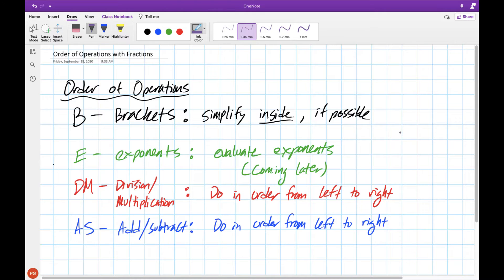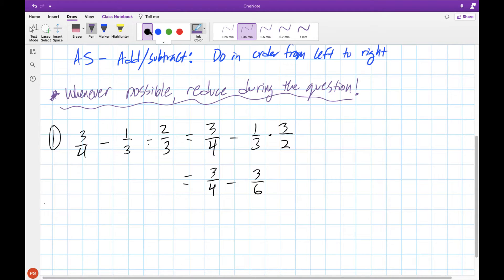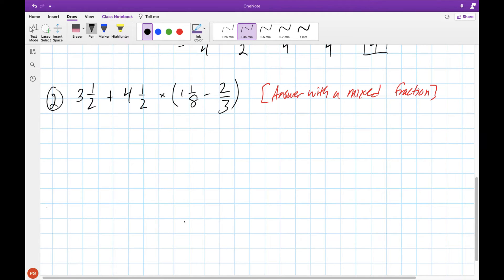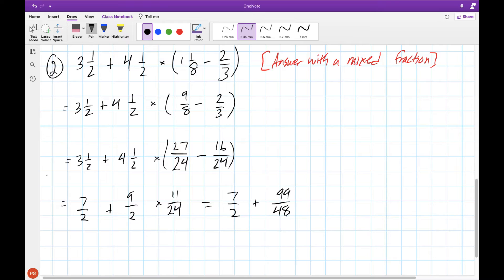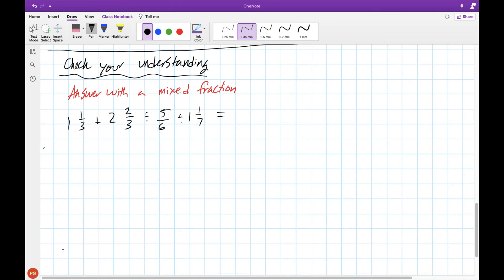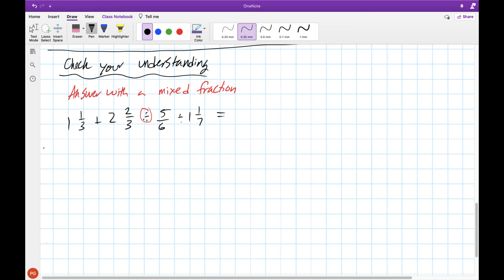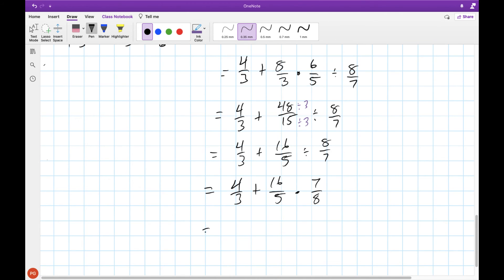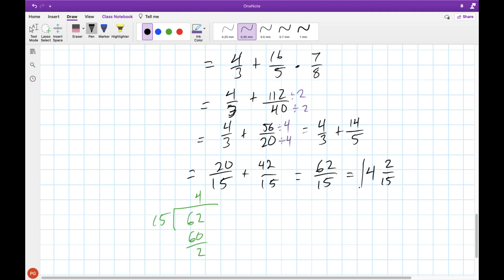Math 8 - Order of Operations with Fractions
This video goes through some examples of order of operations questions with fractions.